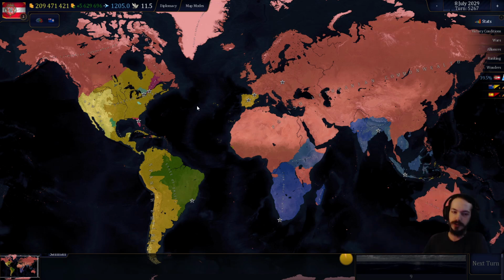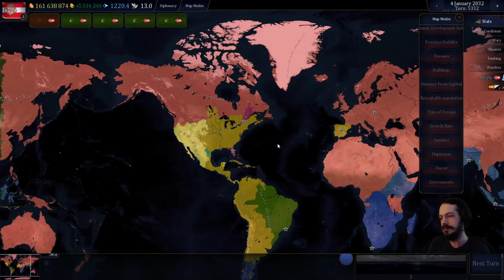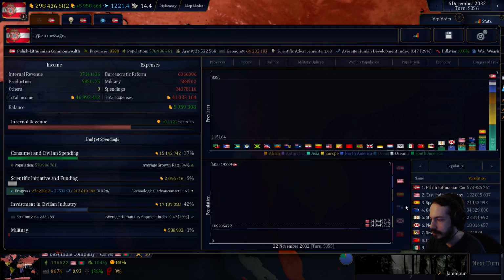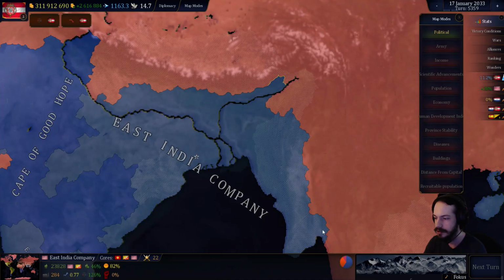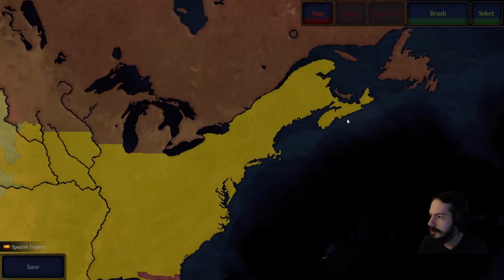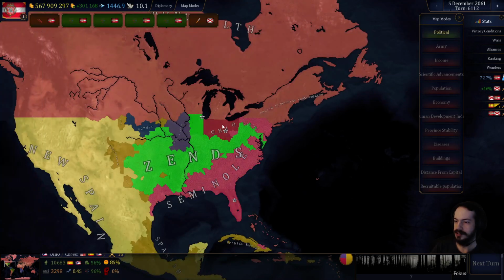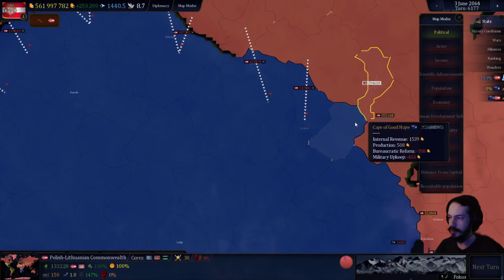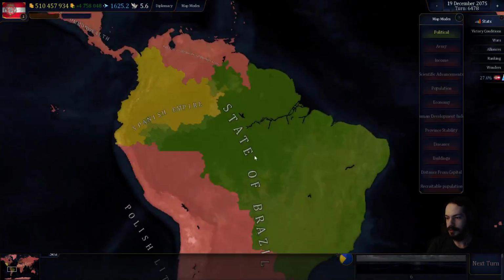Conquering the Rest of the World | Polish-Lithuanian Commonwealth | 1789 | MegaMod | AoHII #6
Going around taking over the rest of the world.

0:00 Intro/Recap of the Previous Episode
2:27 Canada
3:51 The India Company and the Dutch East Indies
8:54 Cleaning Up Spain's Mess
13:12 The Cape of Good Hope and Central America
15:45 Brazil and Spain
18:03 The Final Wars
19:45 Outro